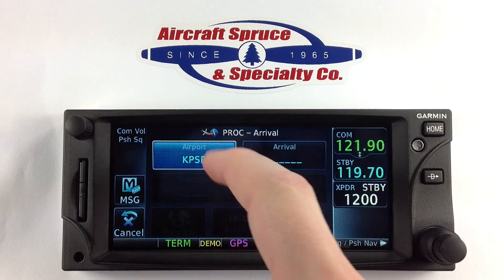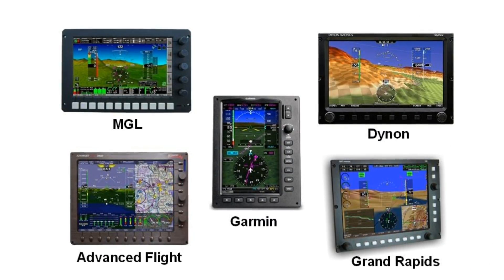Garmin GTN 650 - Key Features Quick Review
Aircraft Spruce quick review video of the Garmin GTN 650 GPS/NAV/COM receiver showing key features, how the product works, and what comes in the box. call us at 877-4-SPRUCE or or email us at

Aircraft Spruce & Specialty Company carries everything a pilot could need, including pilot supplies and aircraft parts, always at the lowest prices. Aircraft Spruce supplies components for a wide variety of homebuilt aircraft including the Lancair, Vans Aircraft, Cozy, Starduster and Europa, as well as factory built parts for Cessna, Piper, Beech, and Mooney. Products include Garmin avionics, tools, charts, propellers, spruce, software, instruments, aircraft engines, aviation headsets, landing gear components, and composite materials. We also carry a full line of aviation grade hardware, covering supplies and materials, electrical components, and steel and aluminum. For airplane parts and pilot supplies, Aircraft Spruce is the leading aviation supply house in the world. Call Spruce for all your aviation needs.